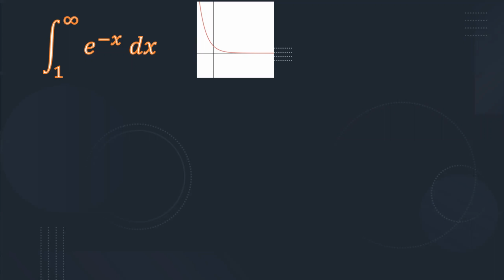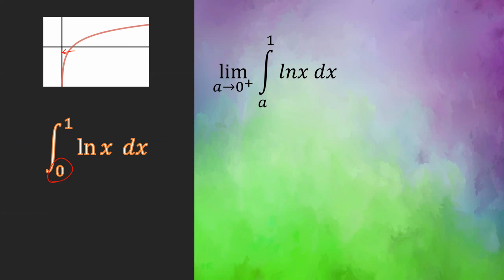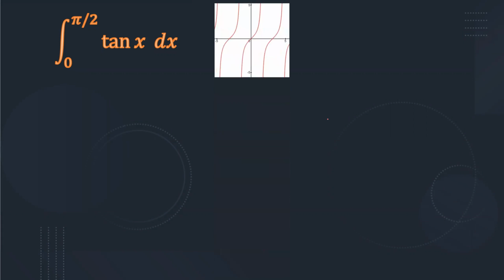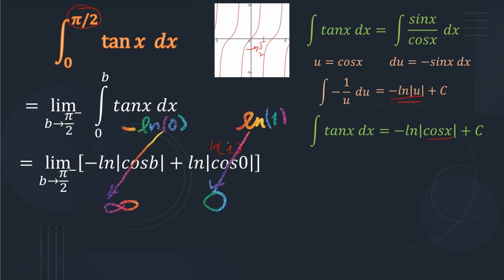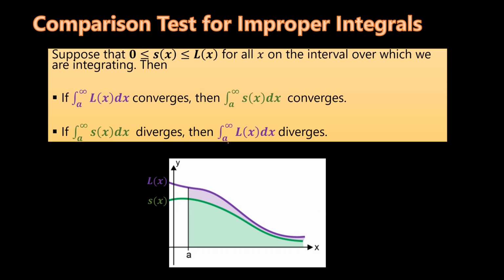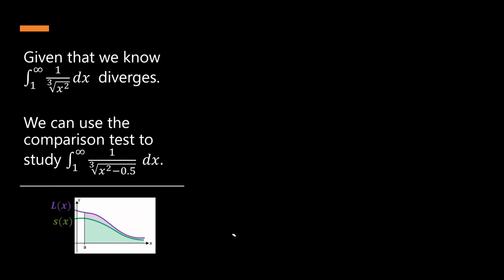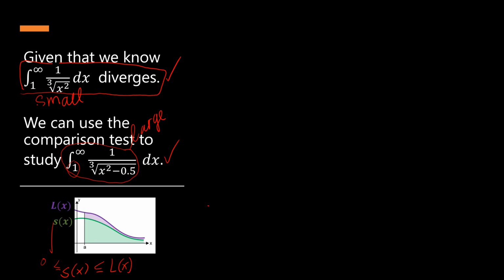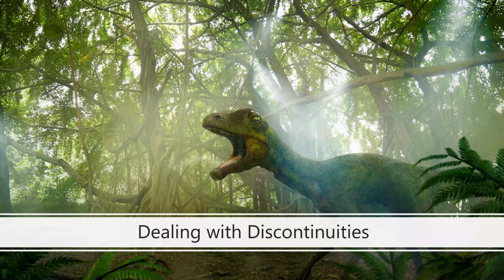Improper Integrals Examples and Comparison Test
Examples of improper integrals and the use of the Comparison Test